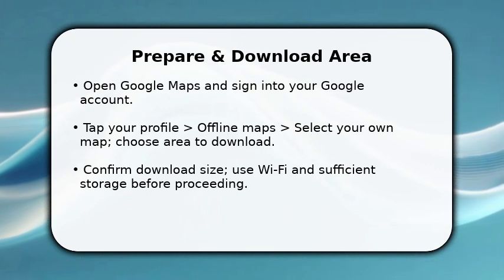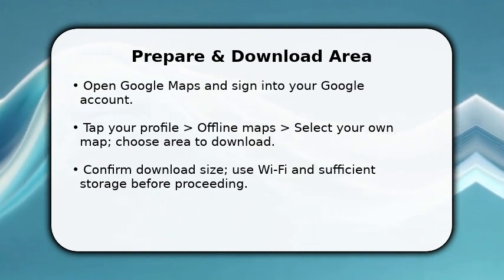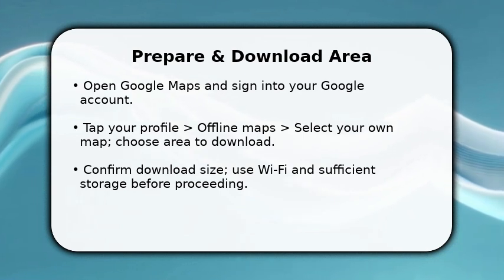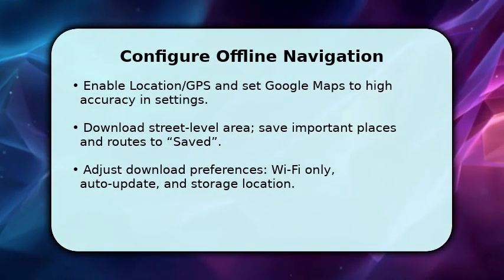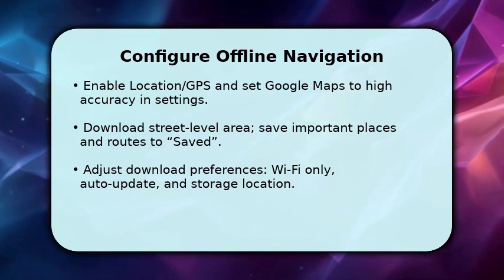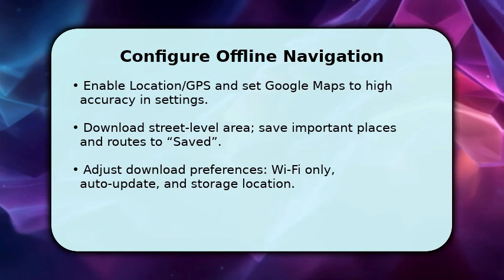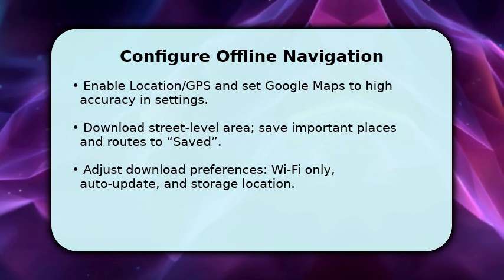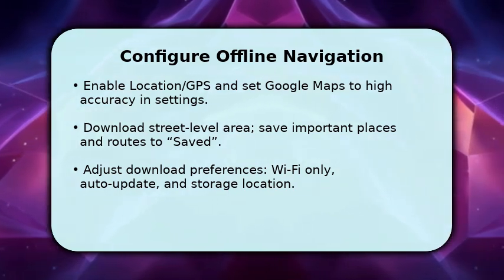How to Navigate Offline Google Maps (updated)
How to Navigate Offline Google Maps (updated) | 🔒 Surfshark VPN Deal — Stay private and secure. $1.99/mo + 3 Months Free ▸

Discover the secrets to using Google Maps without an internet connection. This video tutorial guides you through downloading maps, understanding offline navigation layers, and tips for efficient route planning when online access is limited or unavailable.

offline google maps, downloading gmaps, google map layer downloader, navigating without internet, route planner offline